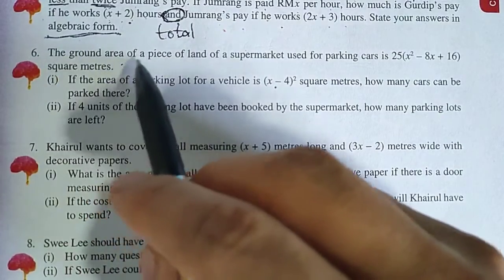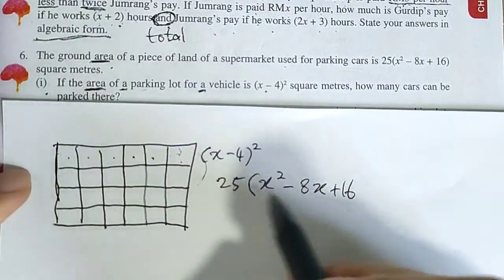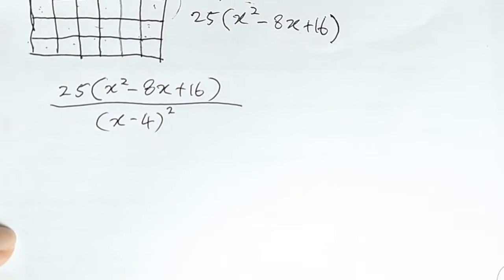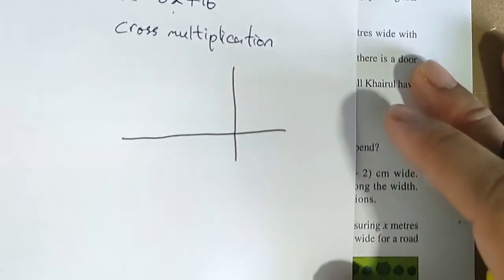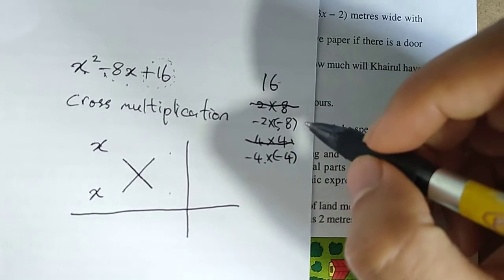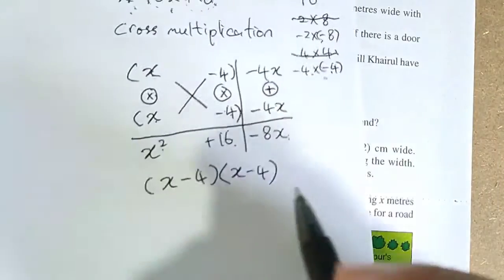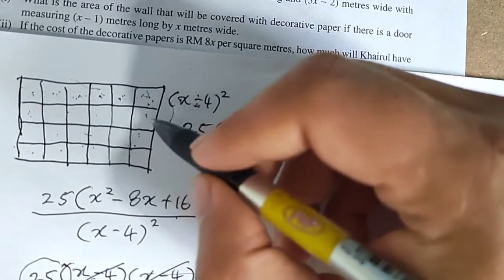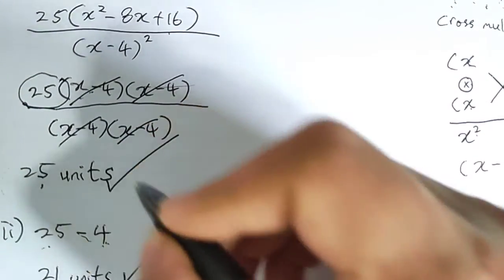math: f2: ch2: Factorisation and Algebraic fractions: GE: Q6